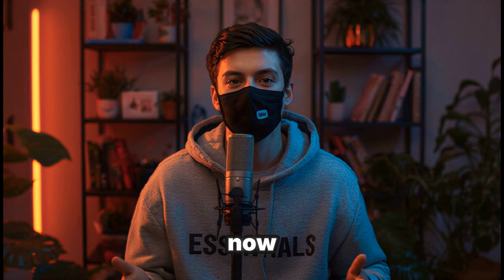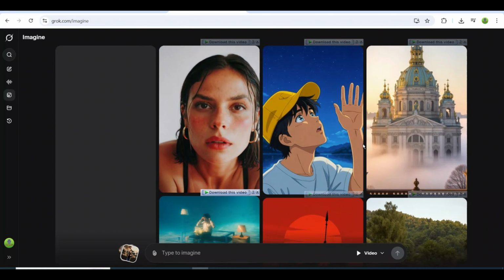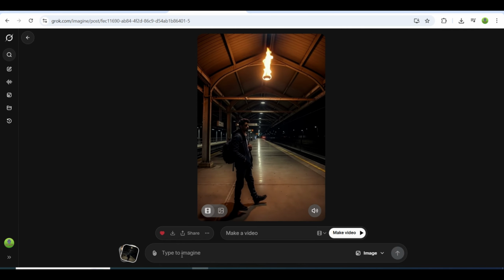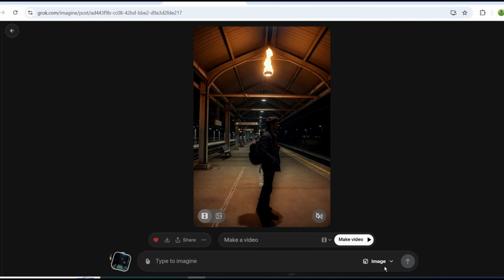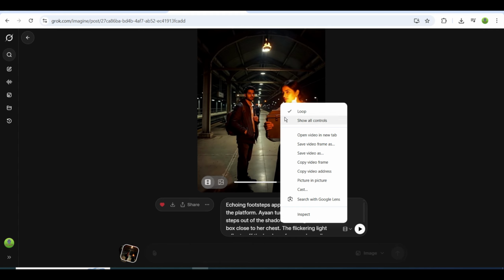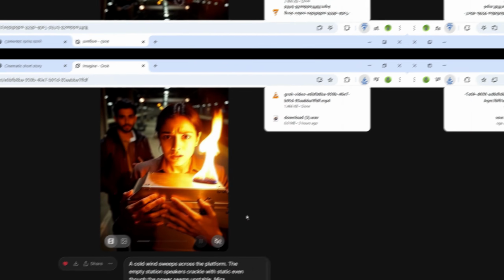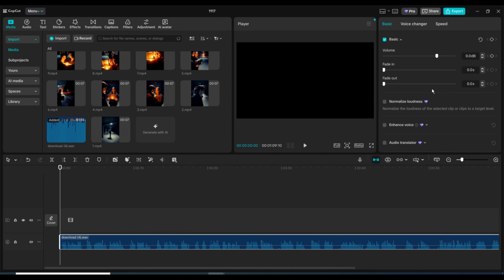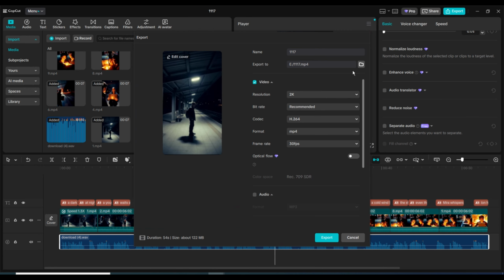How to Make LONG YouTube Videos with FREE AI (Step-by-Step)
What if you could create a complete, professional-looking animated video without a team, a big budget, or any editing skills? Just a few months ago, that would have been impossible. But today, I’m going to show you exactly how I did it using only free AI tools.

In this step-by-step tutorial, you'll learn my entire process for turning a simple idea into a long, fully consistent YouTube video. We'll use the free Grok AI video generator to create every scene, and I'll show you a simple trick to keep your main character looking exactly the same in every shot—no more random outfit or hair changes!

Here’s everything you will learn:
Crafting the Story: How to write a short, cinematic story with hooks that keep people watching.
The Scene-Breakdown Method: How to split your story into perfect prompts for AI.
Character Consistency: My secret 'final frame' method for 100% consistent characters in every scene.
Professional Voiceover: How to get a clean, free narration voice using Google AI Studio.
Seamless Editing: Bringing it all together in CapCut for a smooth, polished flow.
The Final Touch: Adding captions and adjusting pacing to boost your viewer retention.

By the end of this guide, you'll be able to create animated story videos, narrative shorts for TikTok, or even start your own YouTube storytelling channel.